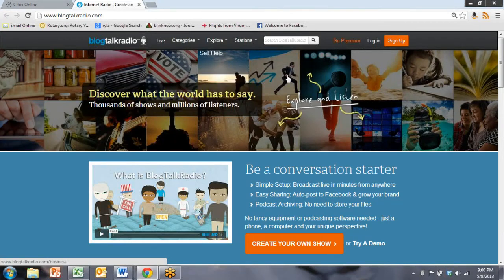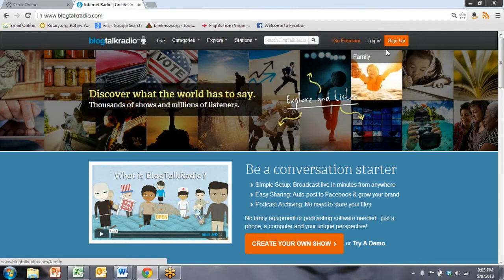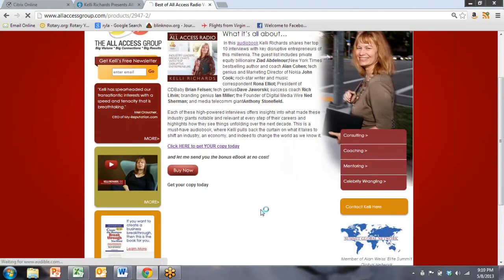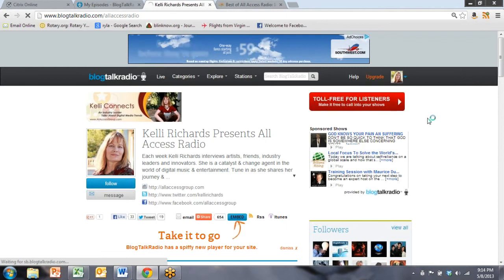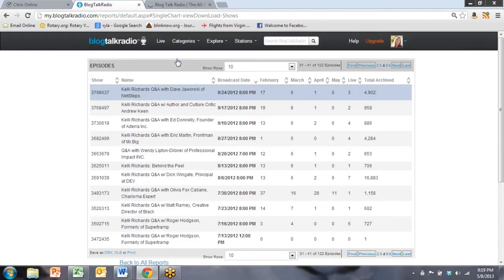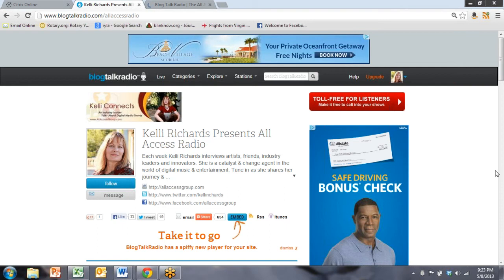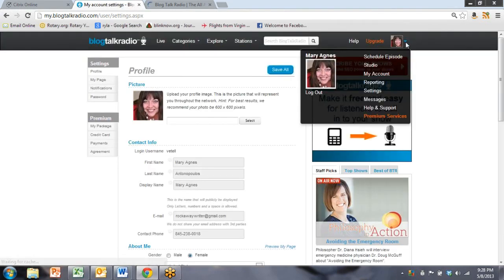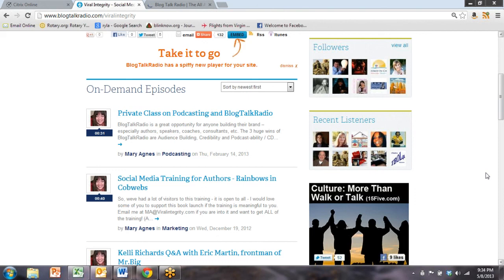BlogTalkRadio Podcast Training by NYC Social Media Strategist Mary Agnes Antonopoulos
New York City Social Media Strategist, Mary Agnes Antonopoulos speaks all over the country, sharing her social networking strategies and ideas about legacy and impact vs. sales. Mary Agnes' client roster reads like a Who's Who, including Jack Canfield, Christine Comaford, Libby Gill, Parrot AT&T, Panera Bread, Midas, and hundreds of corporations, entrepreneurs, small businesses, authors and speakers.